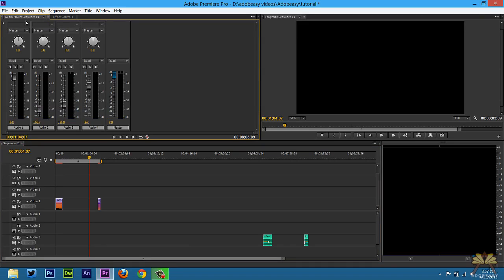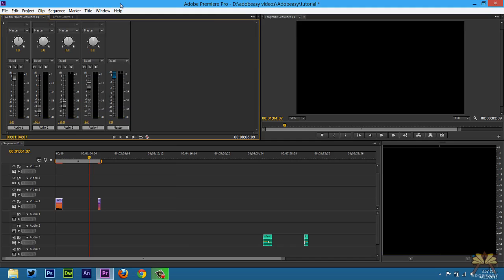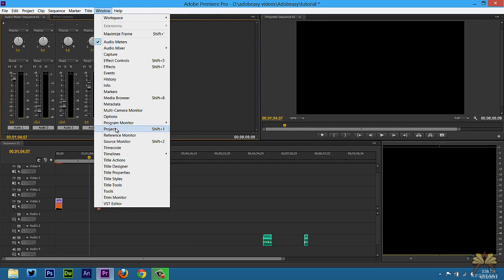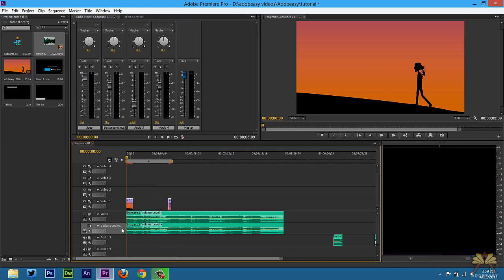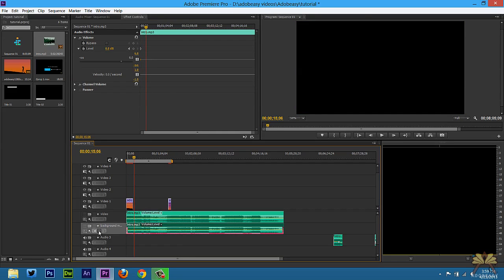How To Add Background Music To Your Video In Adobe Premiere Pro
In this tutorial I explain how to add background music to your video in Adobe Premiere Pro.